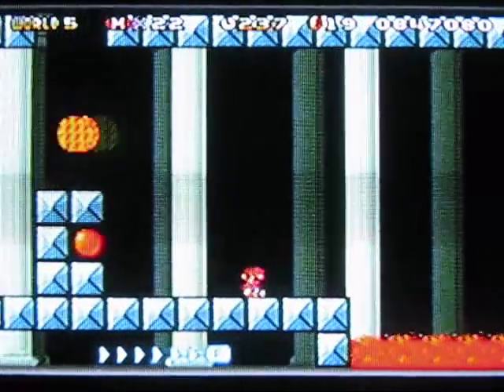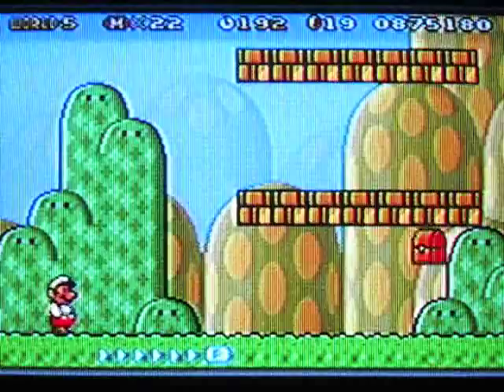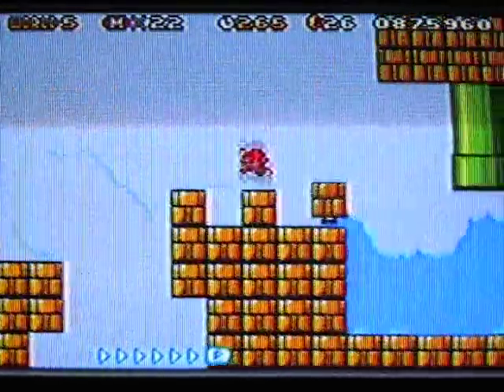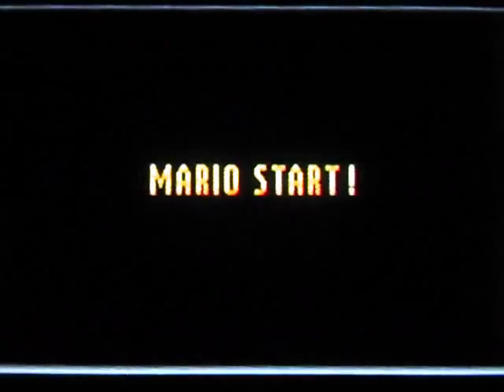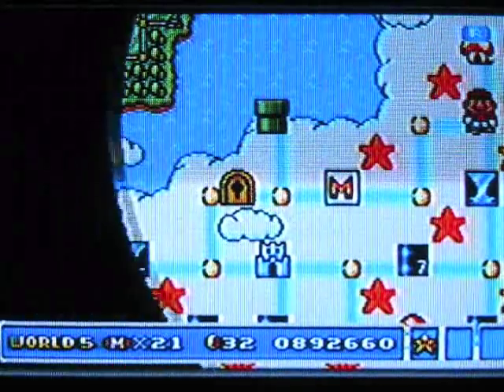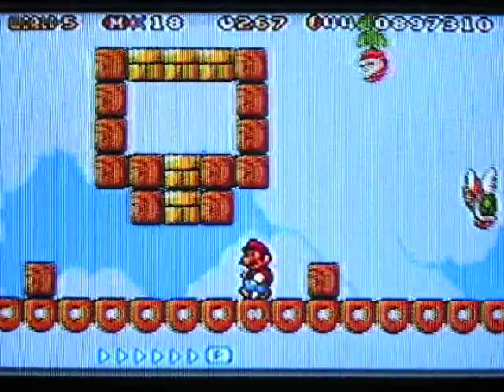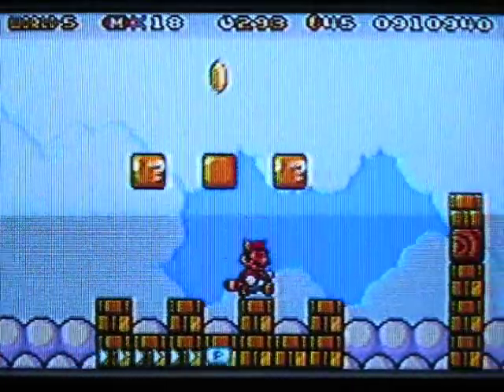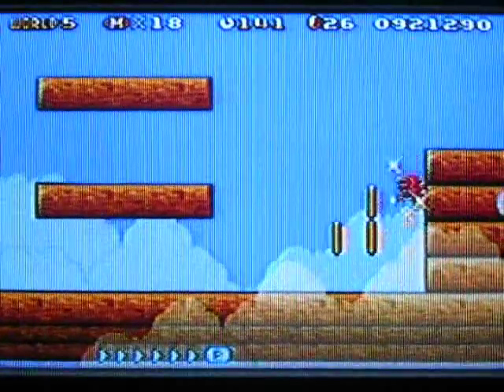Super Mario Bros. 3 Walkthrough Part 11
Part 11: To the skies!

5-Fort1 Part 2/2, 5-Tower 5-4, 5-5

I ALMOST completed 5-7 before 5-6. But I changed to the correct order in the next part, lol! Also, we get to see the wonderous... COIN SHIP! And die on it. XD I was saying how that if you died on it.. you deserved to lose that life... But that was on the easy coin parts, I forgot there's hammer bros. at the end. XD You'll see next part. ;)